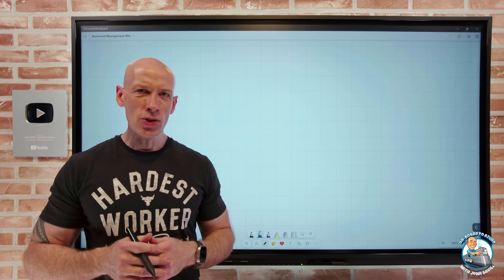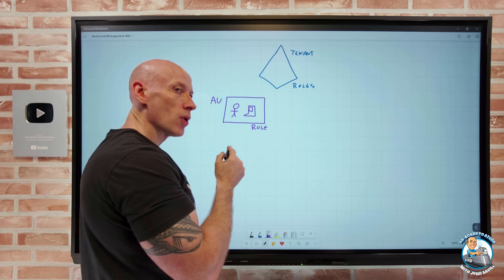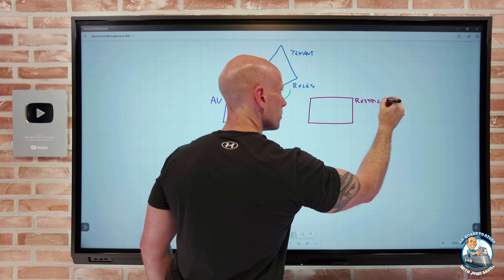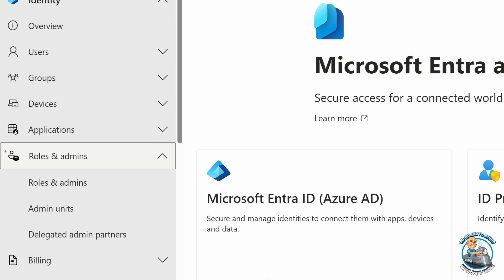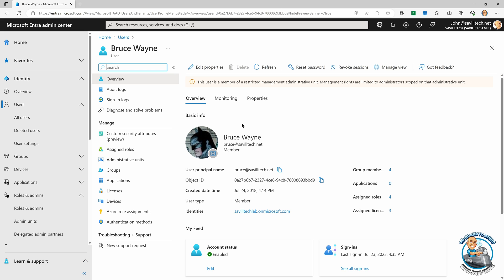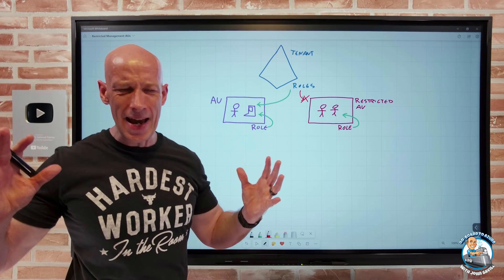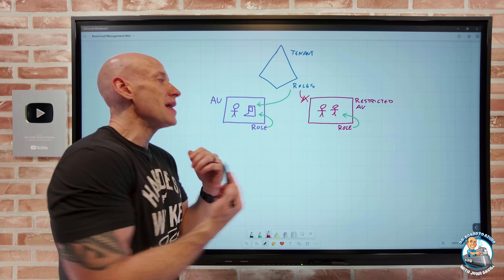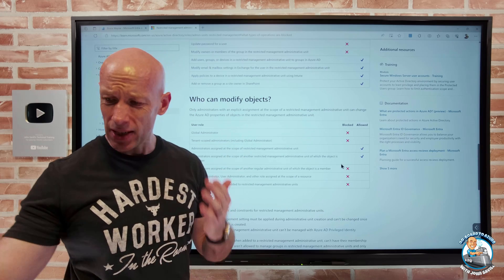Protecting Sensitive Entra Objects with Restricted Management Administrative Units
For a number of scenarios you need to limit which entities can manage certain objects in your Entra (fka Azure AD) tenant for example executives or those in specific geographies. We explore how to achieve this with Restricted Management Administrative Units.

00:00 - Introduction
00:27 - Tenant global roles
00:56 - Administrative Units
01:46 - Restricted management
03:47 - Enabling restricted management
04:21 - Demo
07:47 - Licensing
08:00 - Permissions restricted
09:14 - Summary

❔ Questions? Maybe I answered it in my FAQ